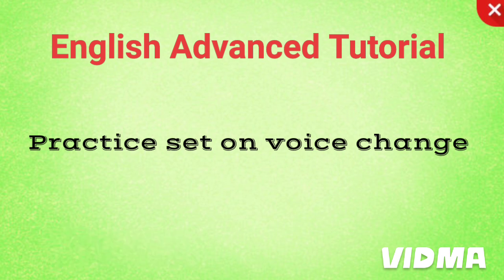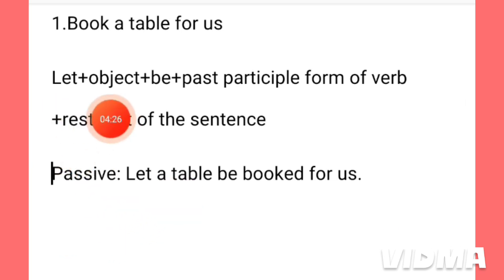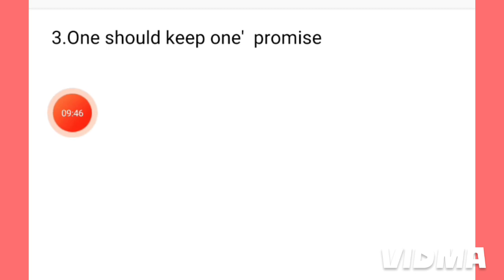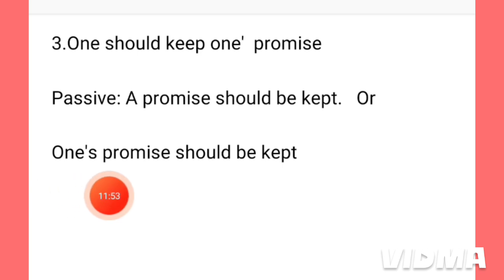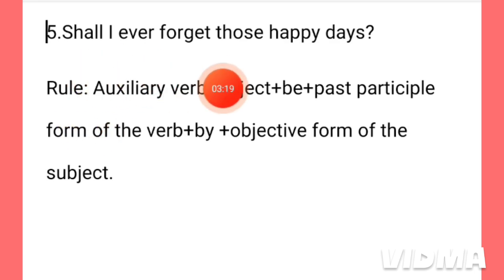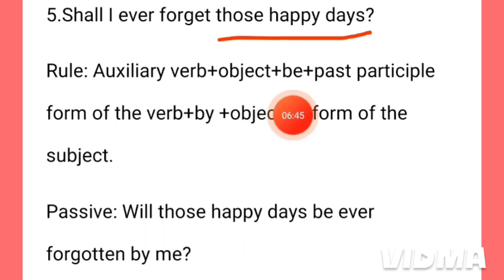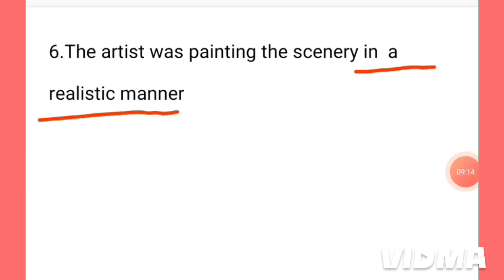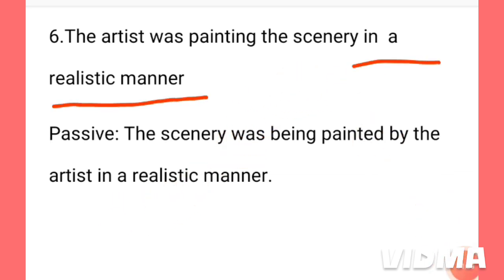Voice change practice | Active to passive voice | Madhyamik voice change | ICSE voice change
Voice change in English grammar is an important topic. In this class, the voice change of interrogative sentence, imperative sentence and others is discussed. The rules of voice change has also been explained. The discussion will improve the knowledge of the students in voice change.

Thanking you,

# voice_change